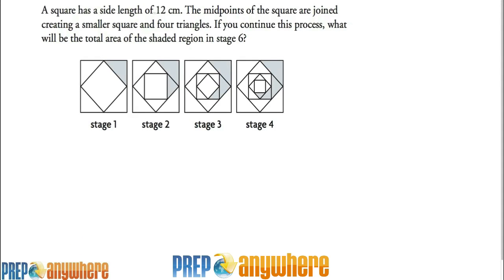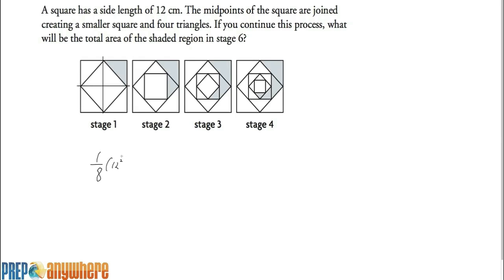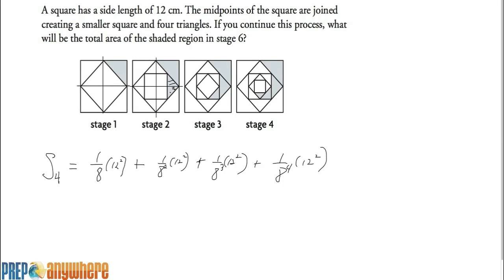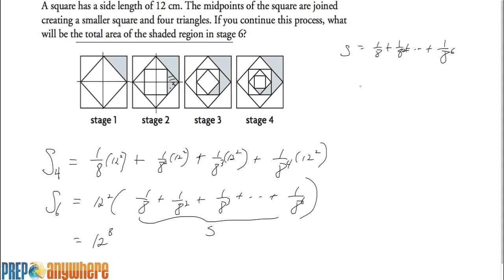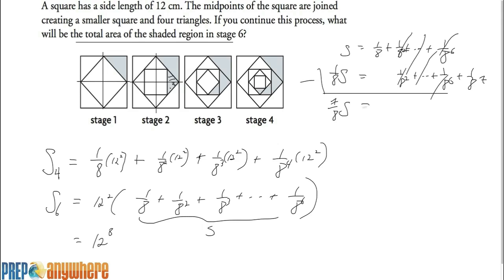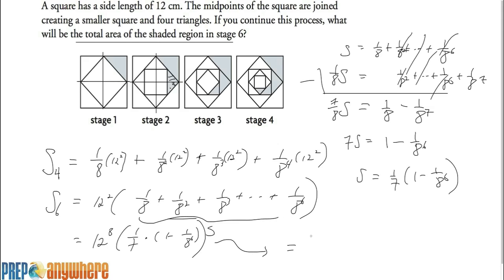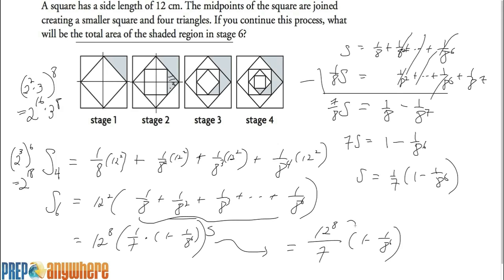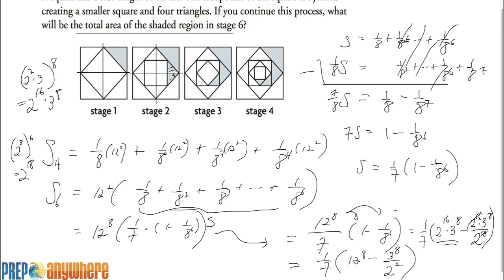Geometric Sequence example